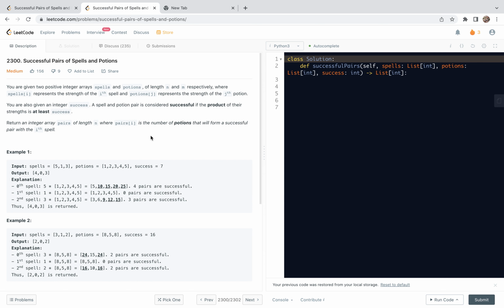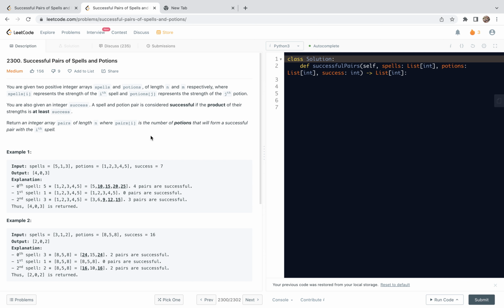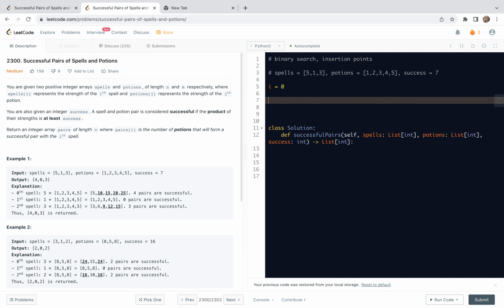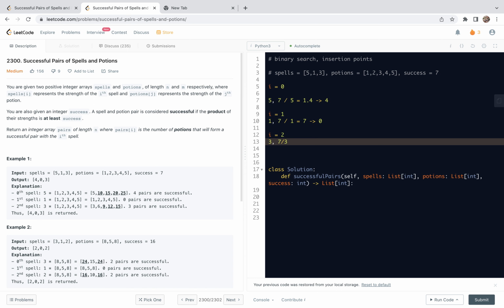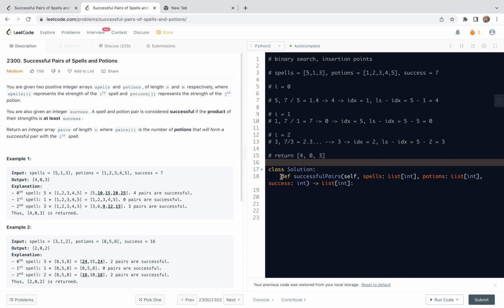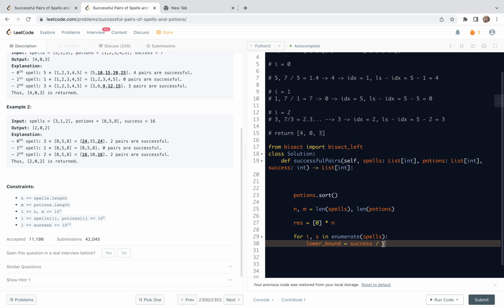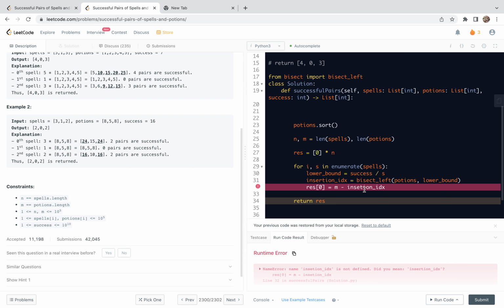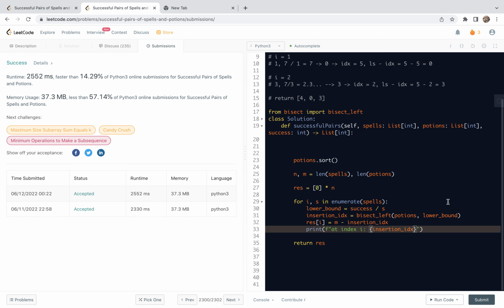Leetcode 2300 [LinkedIn Q]. Successful Pairs of Spells and Potions - binary search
A python binary search solution to this practice problem. Binary search idea is very powerful in solving varieties of problems with different levels of difficulty. This is one example and a start. Later, we will practice some other problems with the purpose of demonstrating the power of binary search idea.